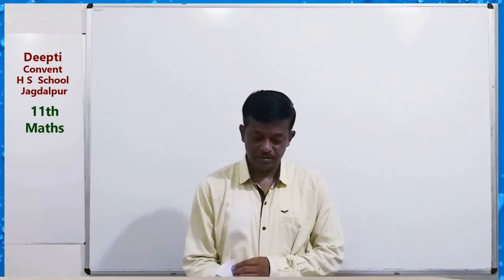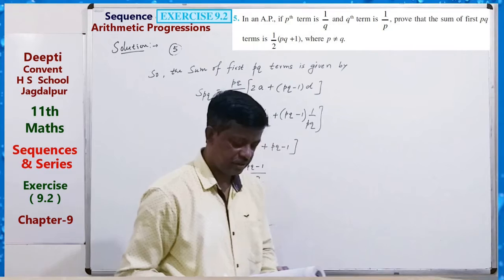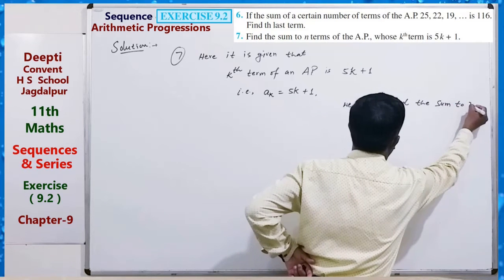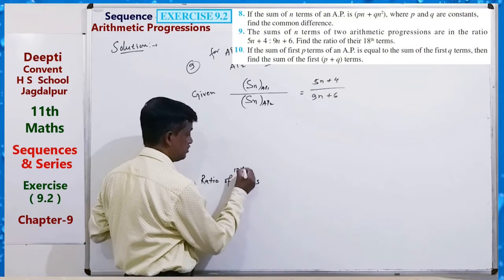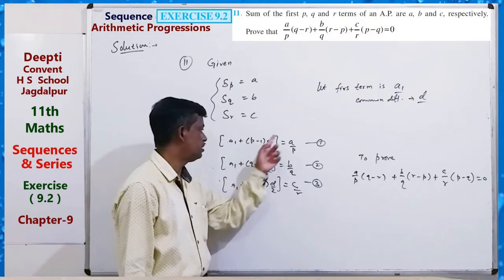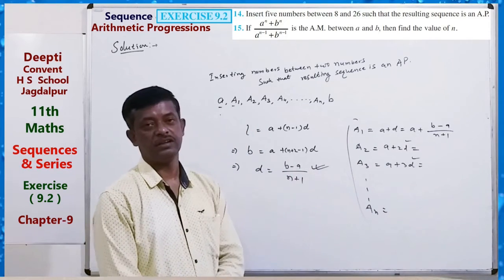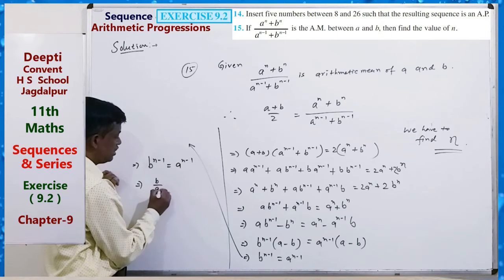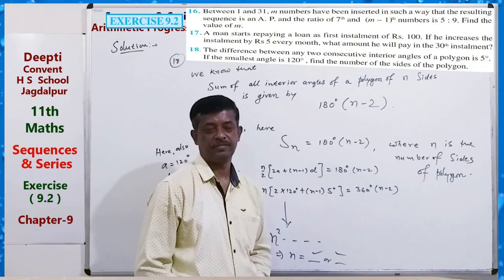Exercise 9.2 - 11th Maths NCERT Book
Exercise 9.2 - 11th Maths NCERT Book, [Chapter-9, Sequences & Series]